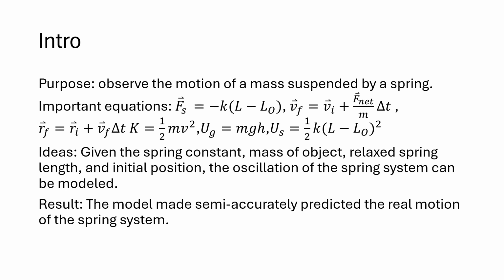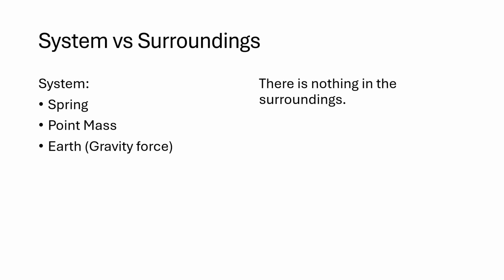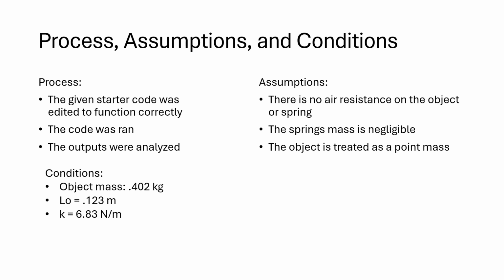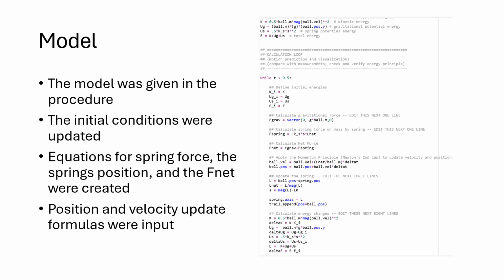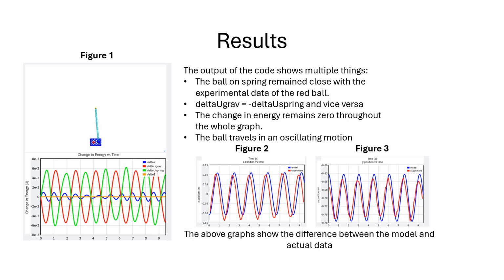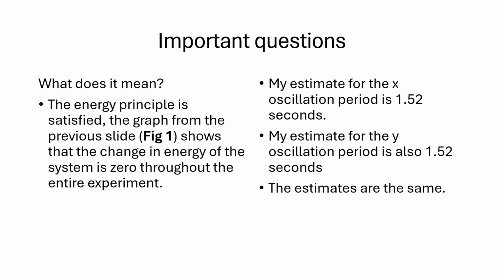Physics Lab 4